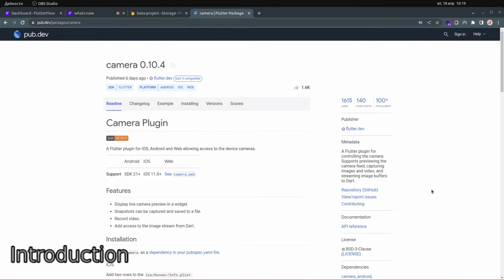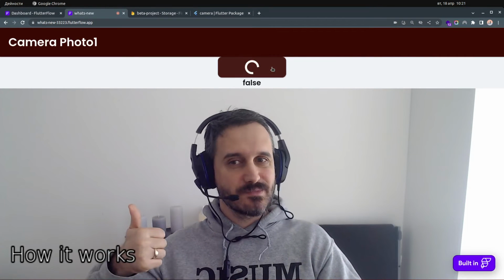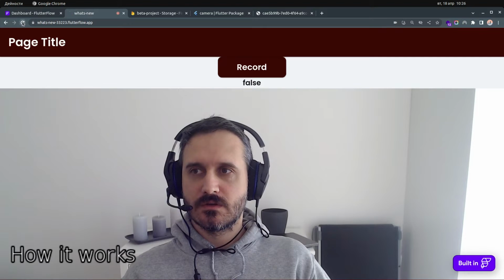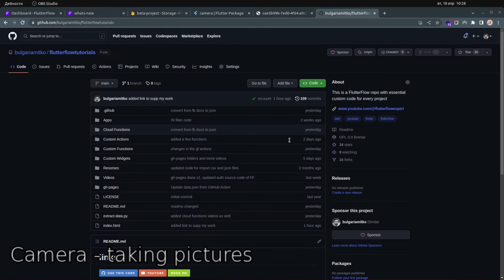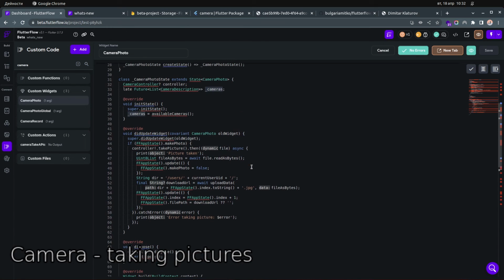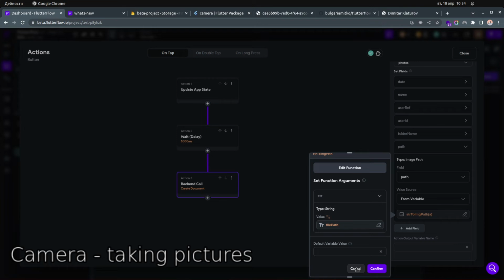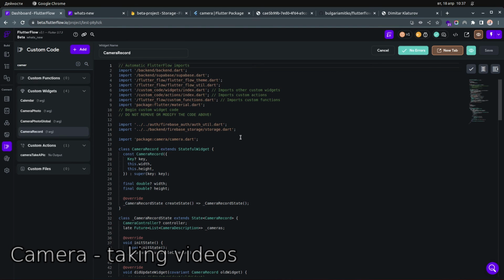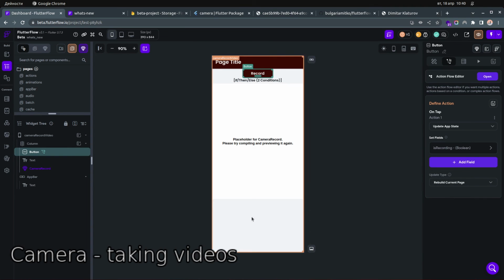One-Click Camera Wonders: Capture Photos & Videos Effortlessly in Your App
My links

Hey everyone! Welcome to "@FlutterFlow One-Click Wonders: Capture Photos & Videos Effortlessly in Your App," an exciting tutorial that will guide you through the process of integrating seamless camera functionality into your app. With just one click, your users will be able to capture photos and record videos with ease.

In this comprehensive tutorial, we'll cover the following key topics:

AppState Integration: Learn how to utilize AppState to take a picture within your app, streamlining the process for a smooth user experience.
Storing Photos in Firebase Storage: I'll show you how to store the captured photos in Firebase Storage and create a document, ensuring efficient data management and easy retrieval.
Organizing Photos in Folders: Discover how to create folders for organizing your pictures, making it easier for users to manage their captured memories.
Recording Videos with a Button: Find out how to record videos when a button is pressed, providing users with a seamless and straightforward way to capture videos.
Storing Videos in Firebase Storage: I'll guide you through the process of storing the recorded videos in Firebase Storage, allowing for secure storage and easy access.
By the end of this tutorial, you'll have the skills and knowledge needed to effortlessly integrate one-click photo and video capturing functionality into your app. You'll understand how to use AppState, store media in Firebase Storage, and organize your content effectively.

Join me on this thrilling journey as we explore the world of one-click wonders, capturing photos and videos effortlessly in your app, and taking your app development skills to new heights!

00:00 Introduction
01:25 How it works
06:10 Camera - taking pictures
15:51 Camera - taking videos
19:41 Thank you!